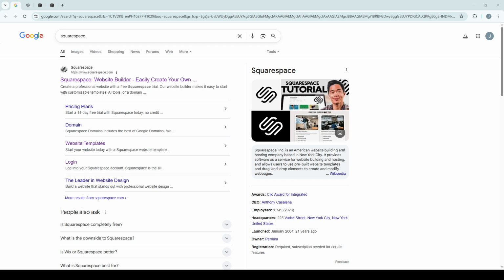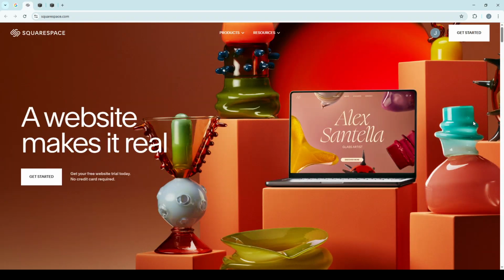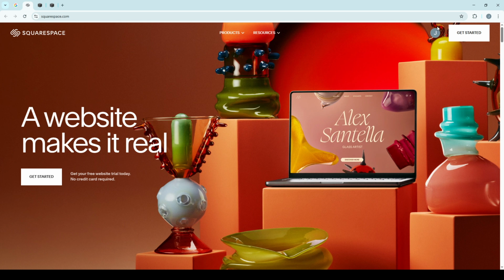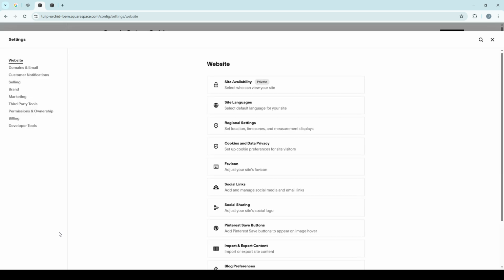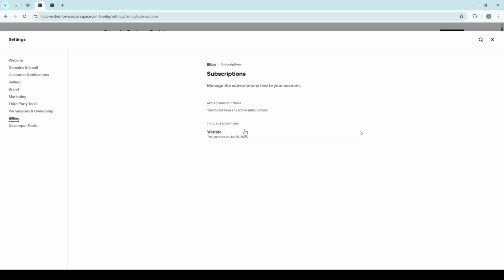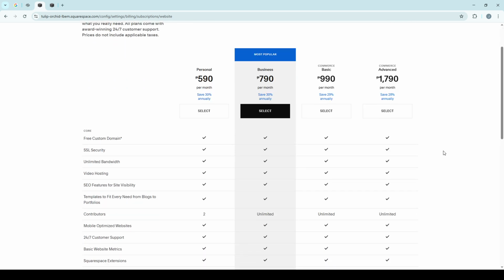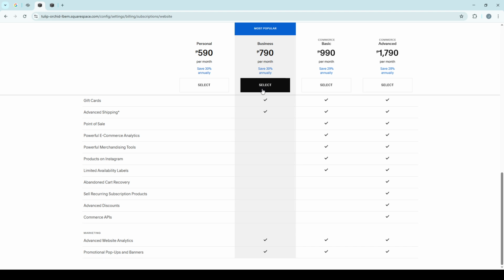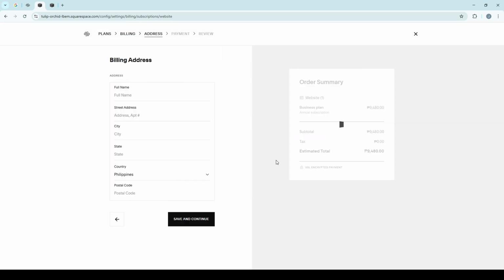How to Change Squarespace Billing [2026 Full Guide]